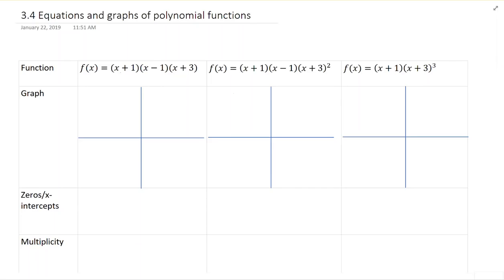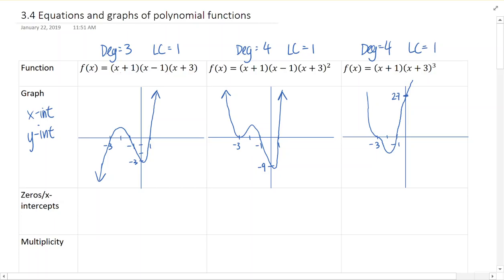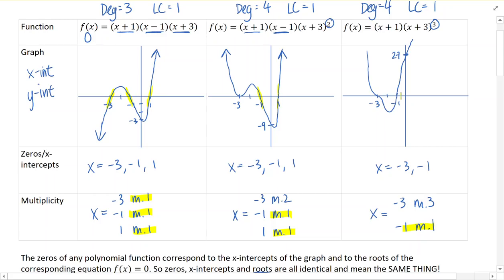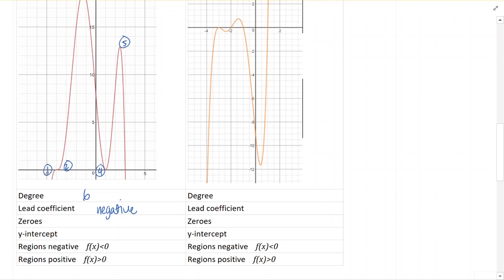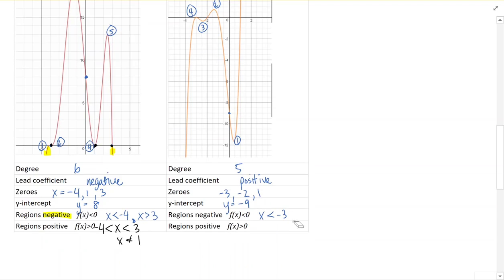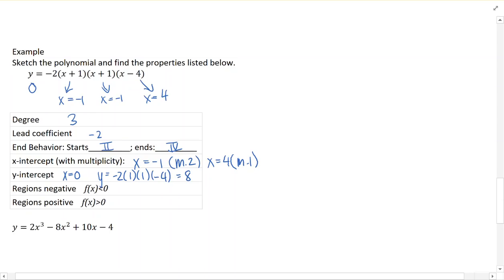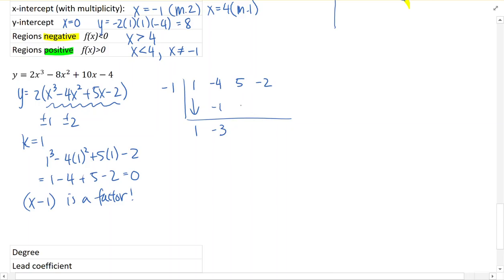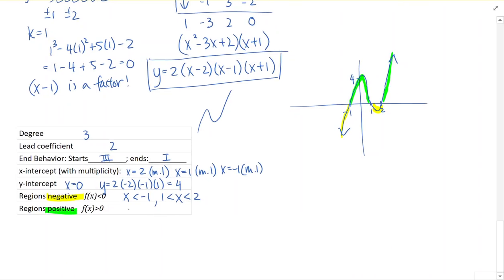PreCal12 - 3.4 Equations and graphs of polynomial functions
Equations and graphs of polynomial functions